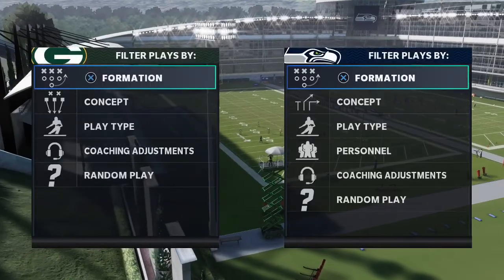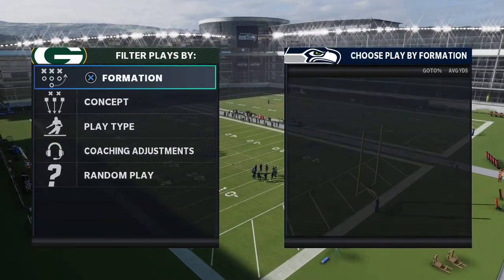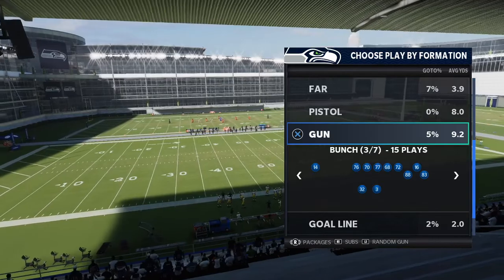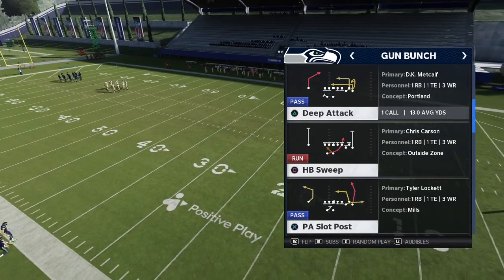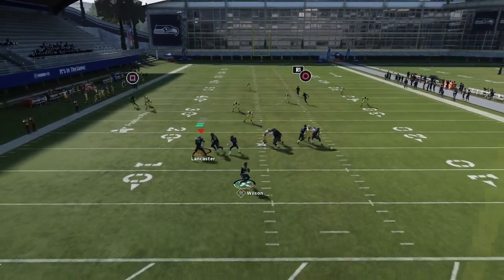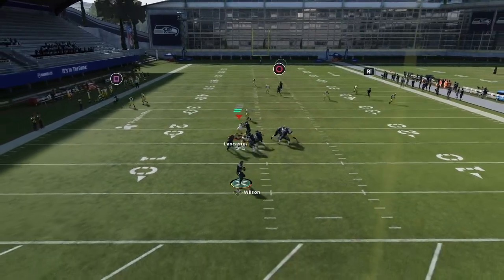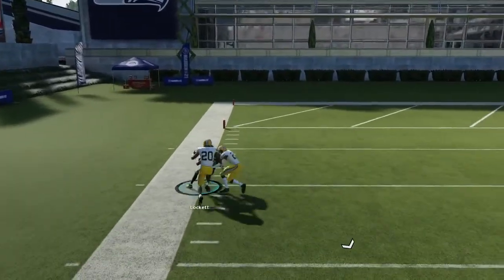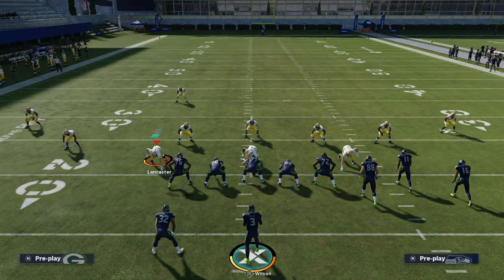How to Beat Cover 3 in Madden 21| How to Beat Zone Defense in Madden 21| Madden 21 Tips and Tricks